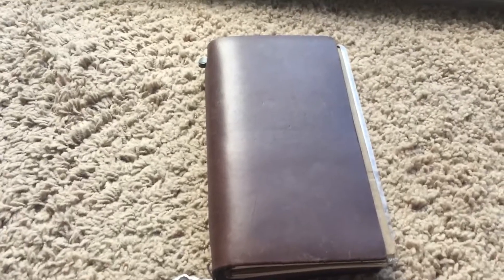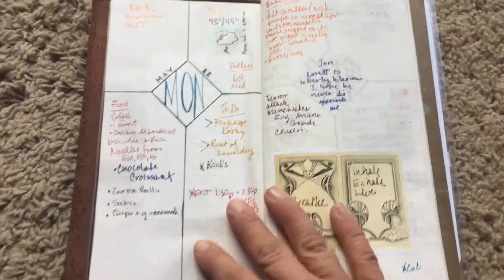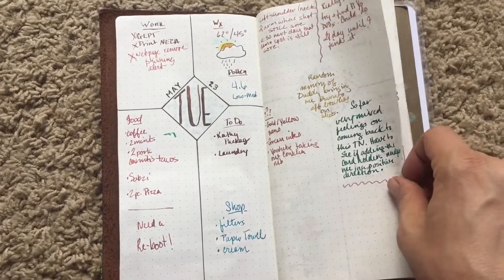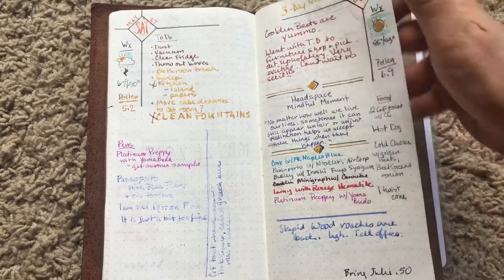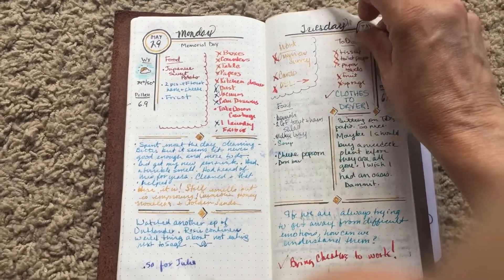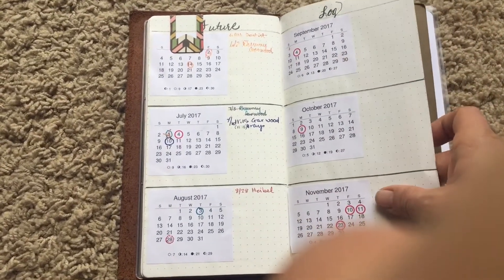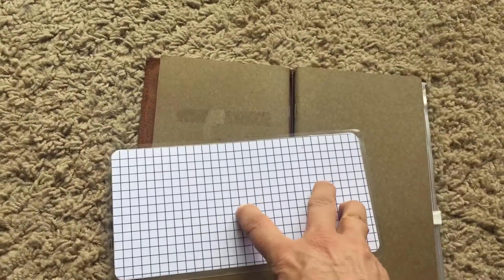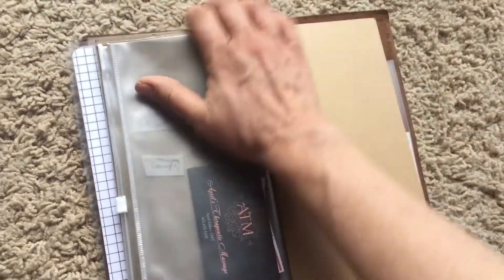Bullet Jornal layout Regular sized Traveler's Notebook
My newest layout and inserts. 4 notebooks and a wallet.